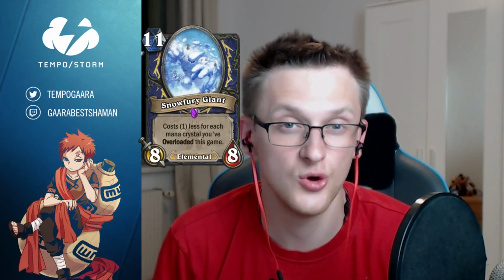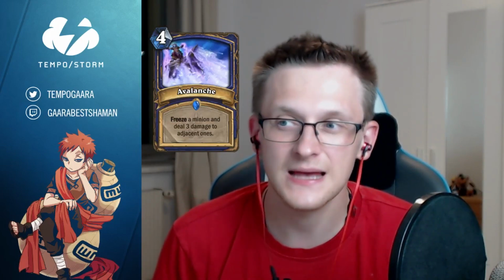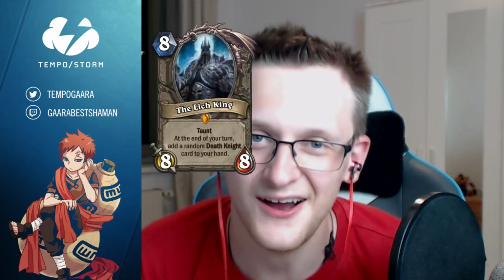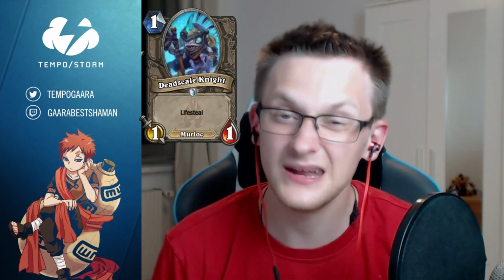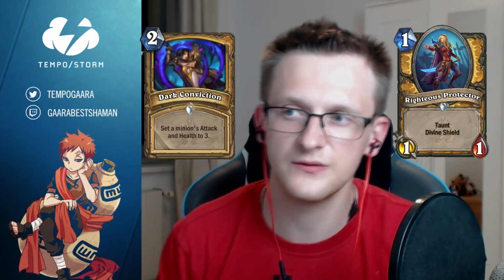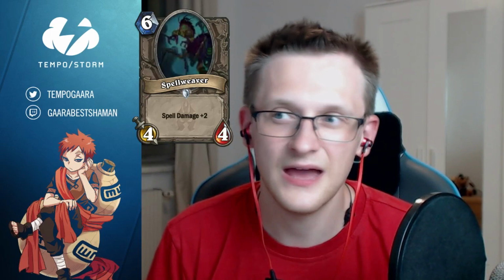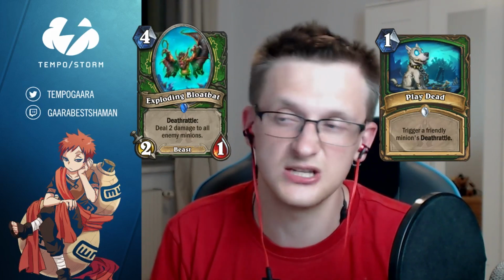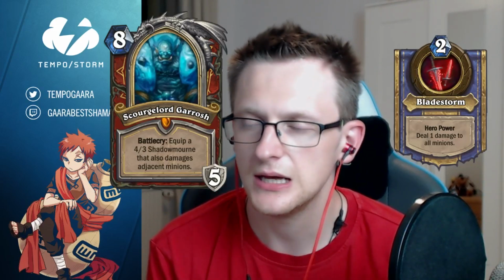Scourgelord Garrosh, Bloodreaver Gul'dan .. Card Review [Gaara] [KoTFT] [Part 16]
😎 Stream - Streaming from Tuesday - Sunday from 10 AM CET to 2 PM CET